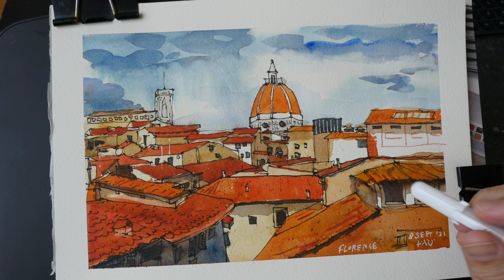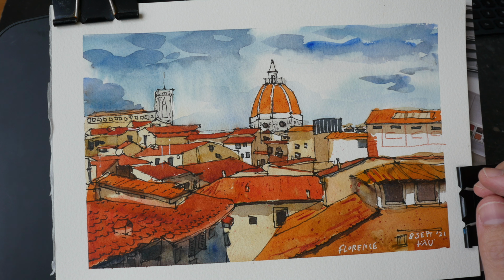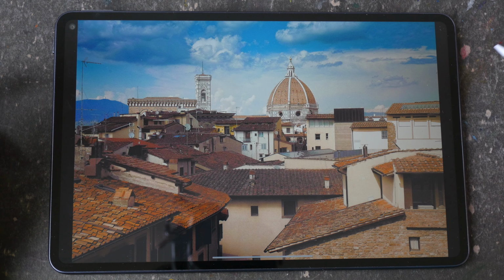Florence Rooftop Sketch (timelapse)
Tools and supplies:
- Pelikan M200 with SketchINK
- Derwent Inktense watercolour paper
- Sakura white gel pen
- DS Anthraquinoid Scarlet (PR168)
- DS Deep Scarlet (PR175)
- DS Verditer Blue (PB28, PB36, PW4)
- DS Burgundy Yellow Ochre (PY43)
- Leftover yellow (?) from previous session